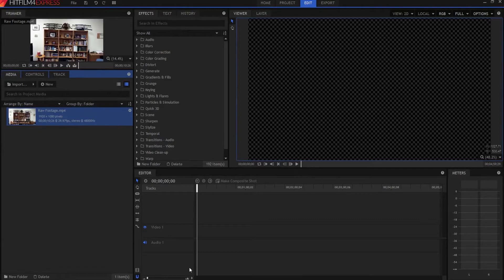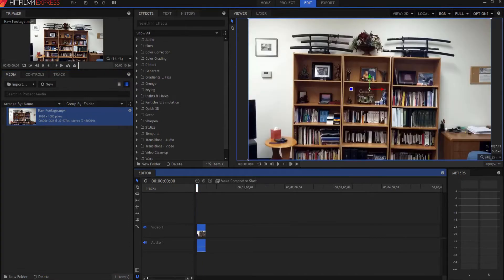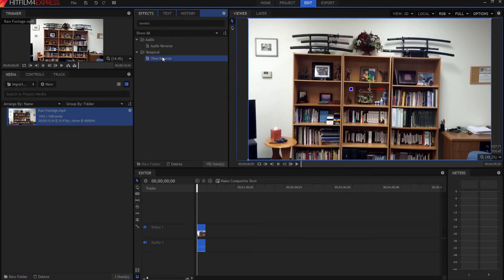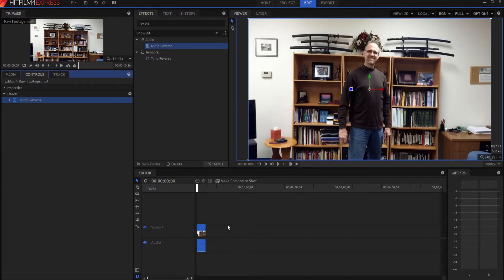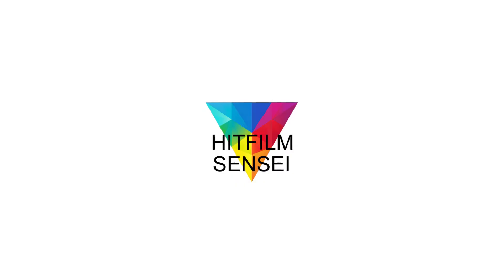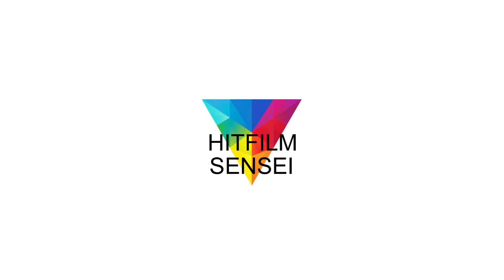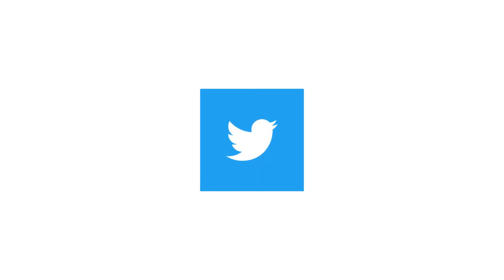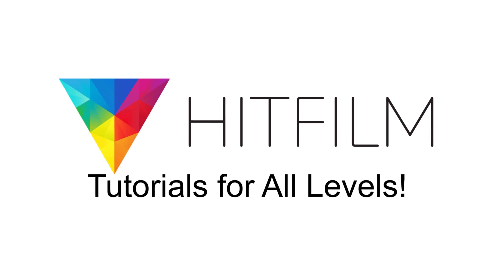How to Totally Reverse both the Audio and Video of a Clip in Hitfilm Express!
Do you need to completely reverse a clip, both the audio and the video, in Hitfilm? Let's do it... for FREE!